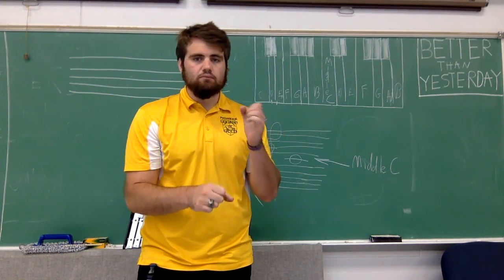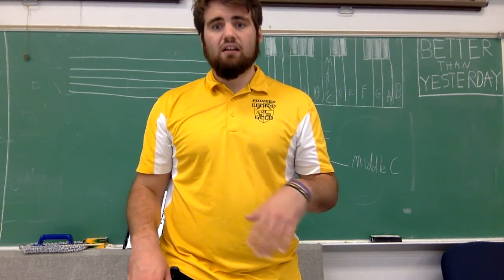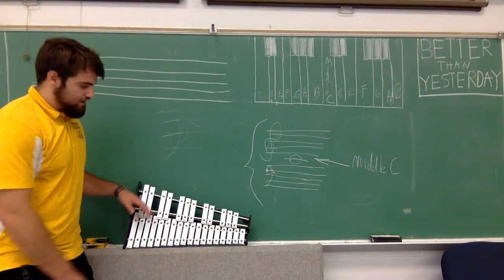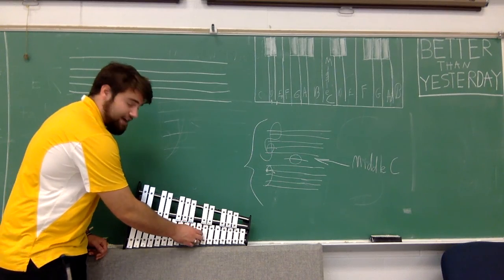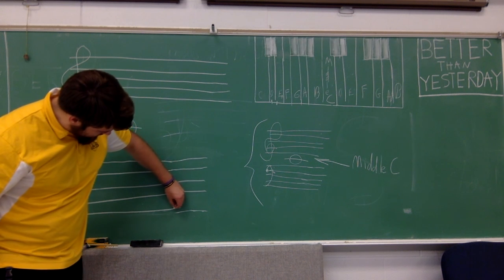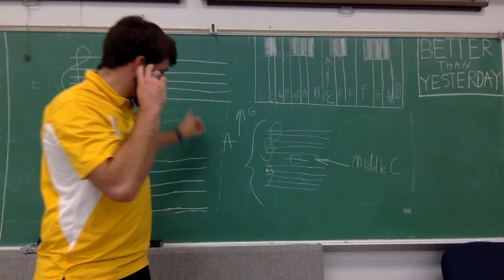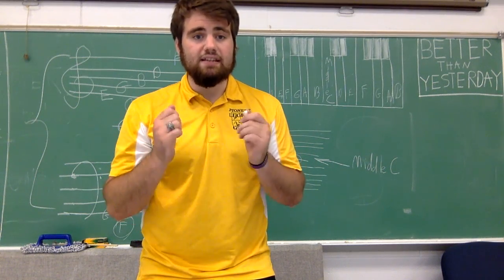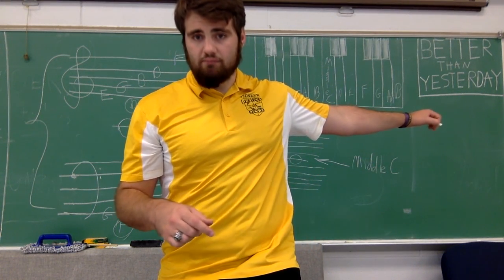theory lesson 1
this goes along side the theory 1 assignment